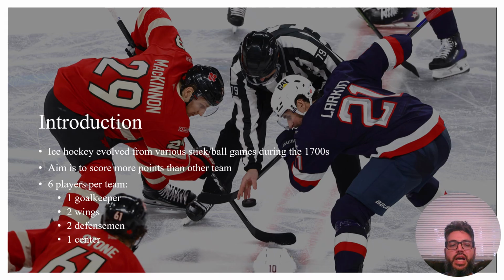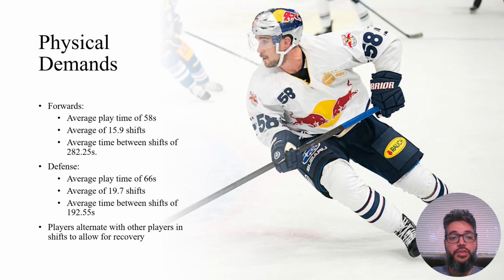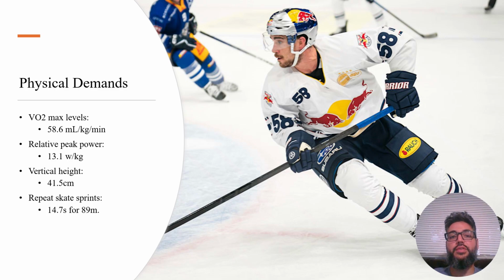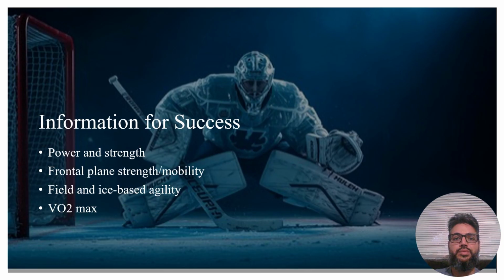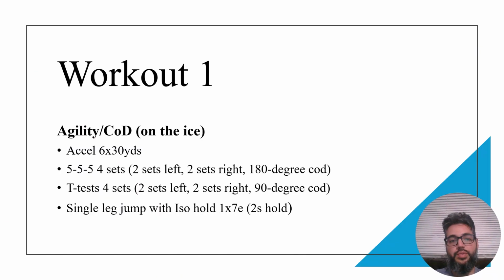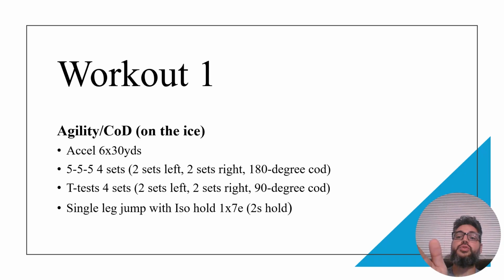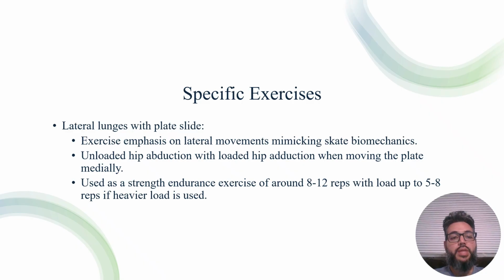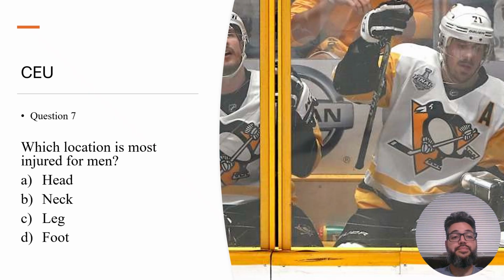Sport Analysis Hockey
Introduction
Physical Demands
KPIs
Common Limitations
Relevant Information for Success
Training Strategies
Season Breakdown
Workouts
3 Specific Exercises
Conclusion
CEU